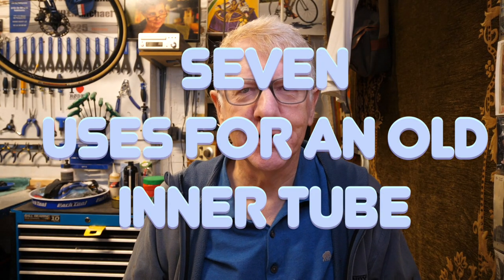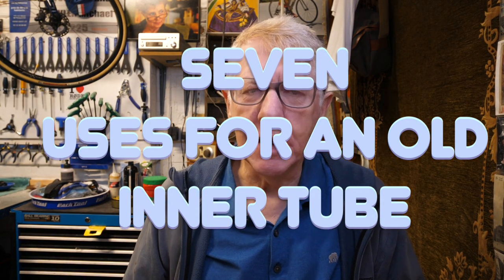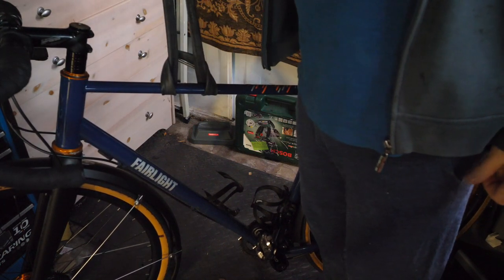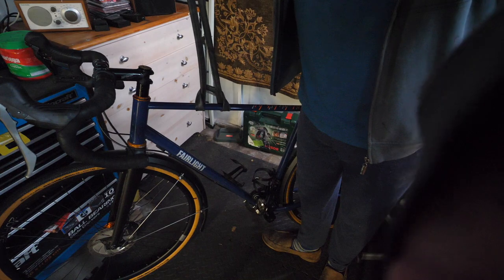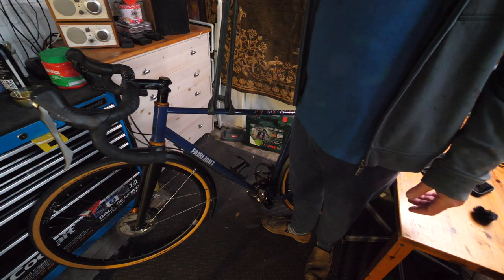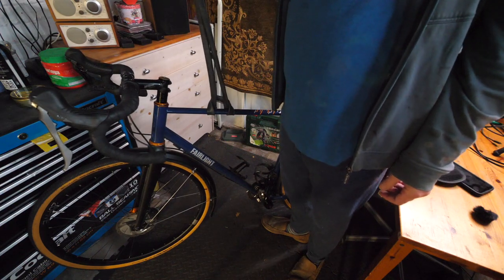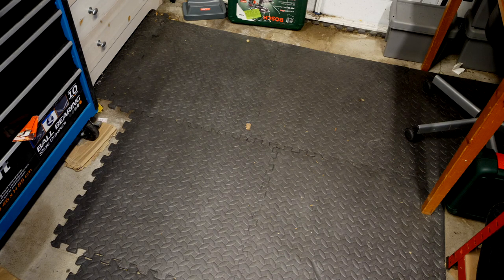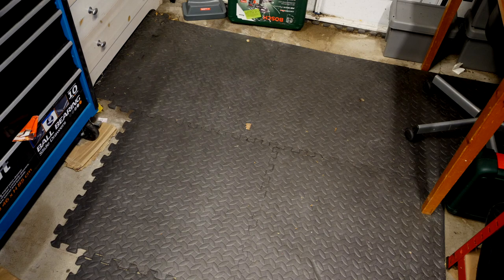7 Uses for an Old Inner Tube - reduce waste, save the planet!